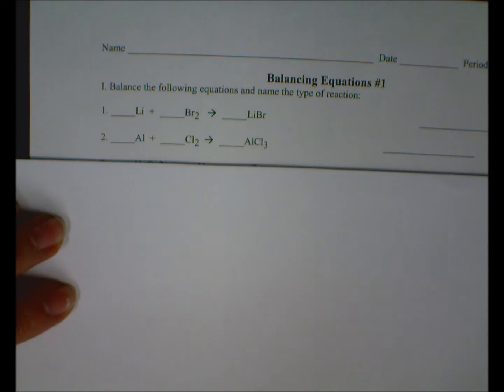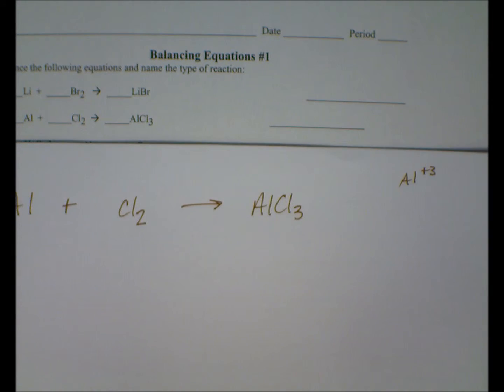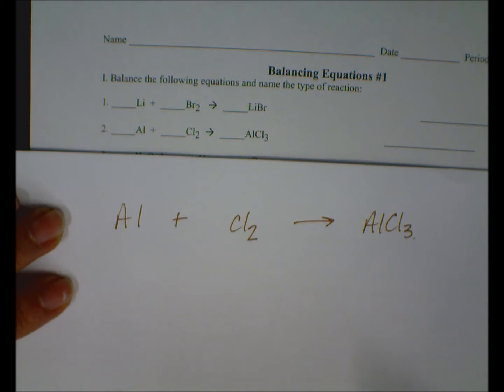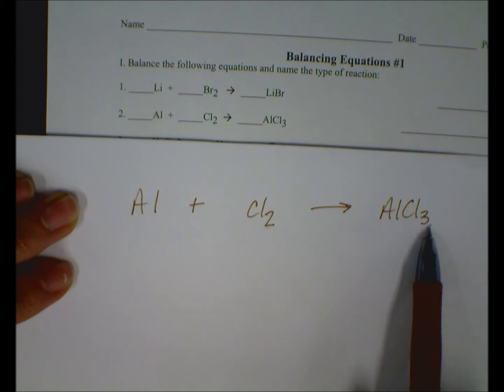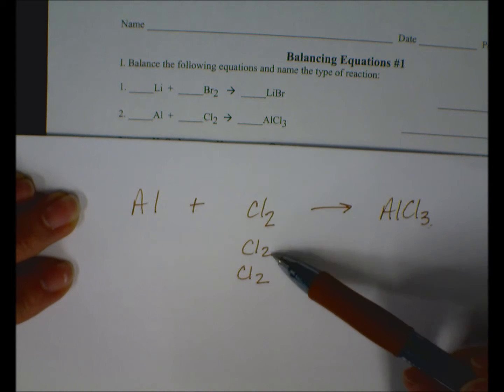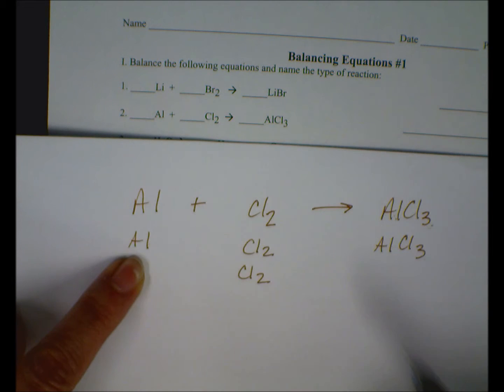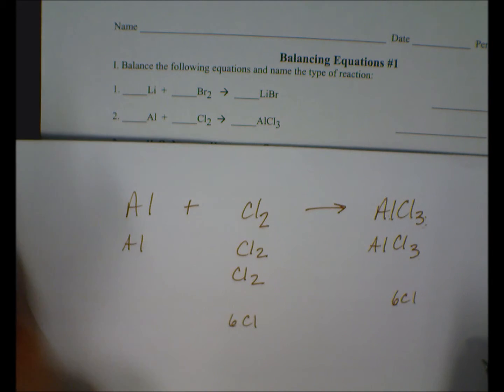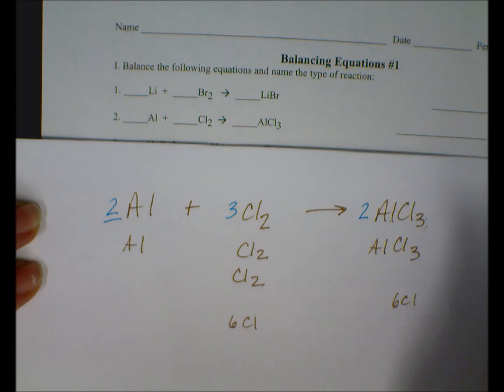rewrite bal rxn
A strategy for balancing chemical reactions--tends to help visual and some kinesthetic kids understand the process.